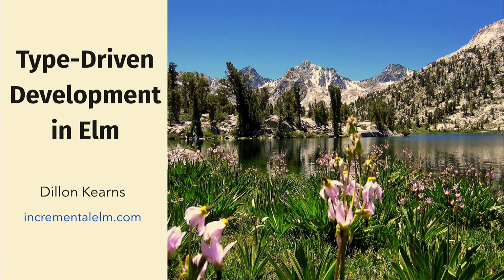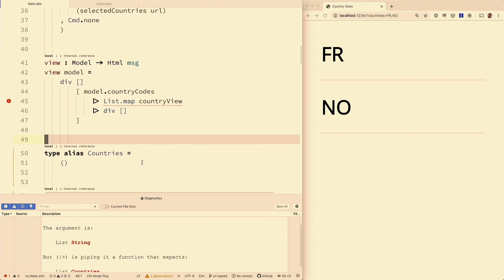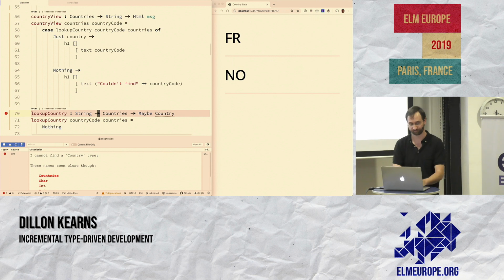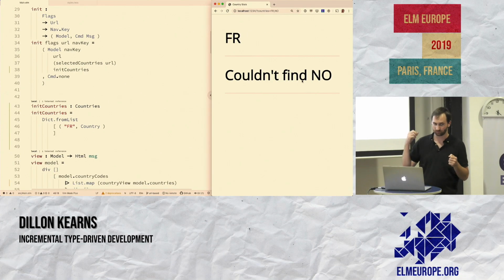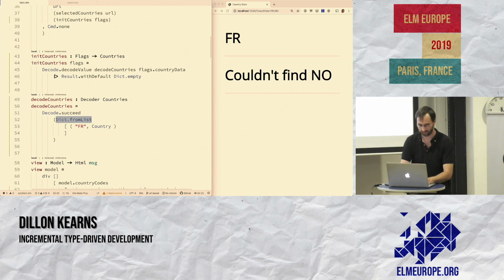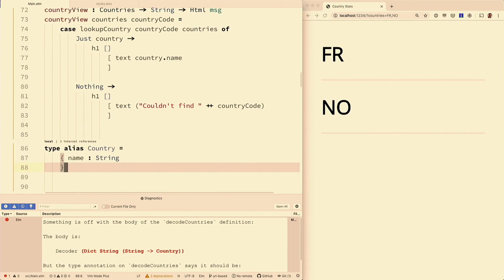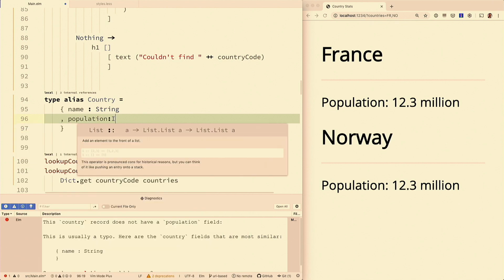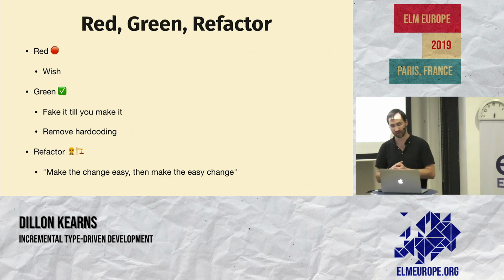Dillon Kearns Incremental Type Driven Development Elm Europe 2019